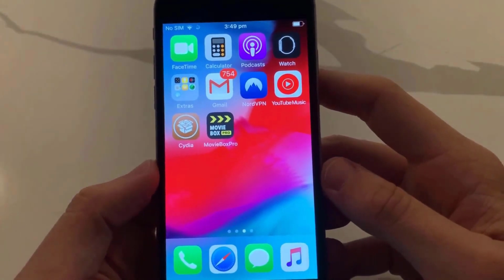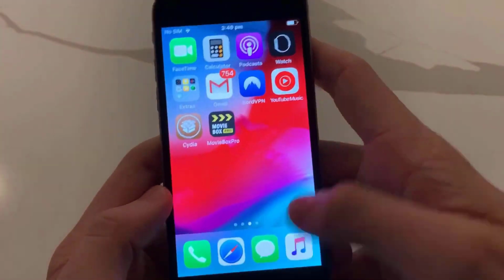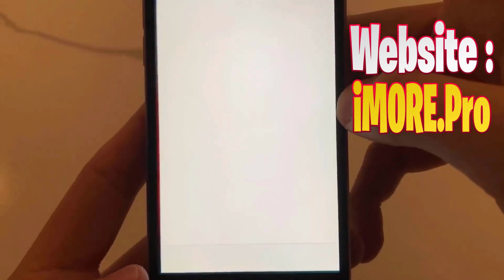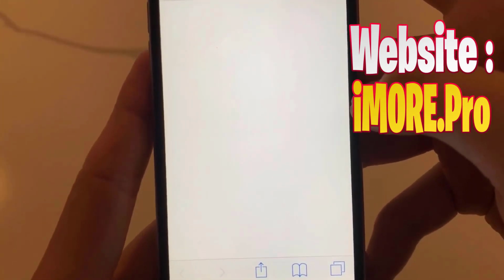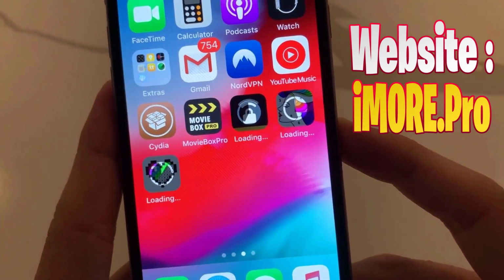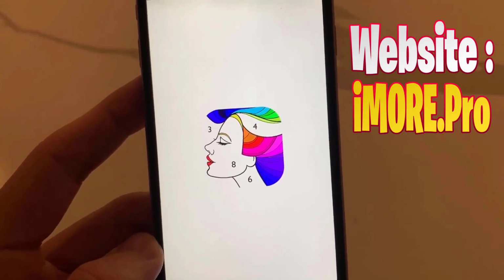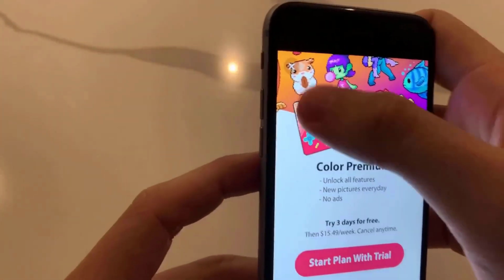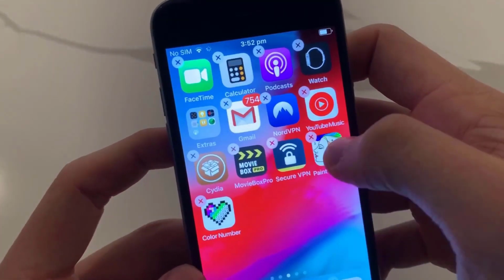MOVIEBOX PRO FREE DOWNLOAD: Install Moviebox Pro For Free iPhone iOS / Android APK 20199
MOVIEBOX PRO FREE DOWNLOAD: Install Moviebox Pro For Free iPhone iOS / Android APK  2019

Hey there individuals, I'm very delighted to reveal you exactly how to get moviebox pro definitely free of cost!. It's extremely easy as well as best of all is that it's totally for free. It's crazy just how popular this app is nowadays and also every person intends to currently download and install moviebox pro. We hear you, to make sure that's why my team as well as I have actually taken care of to lastly develop a service so everyone can gain from this application with absolutely no frustrations or jailbreak!
There's no factor in squandering anymore time if you intend to discover how to install & download and install moviebox pro quickly on your iPhone tool. My friends happily examined whatever and also they can guarantee just how well as well as updated everything is. Simply comply with the directions as well as all of you will have Moviebox pro for free by the end of the video.
The most effective aspect of Moviebox pro is that it allows customers to change the area and also talk with any customer worldwide, excellent for tourists. In addition, you would certainly have the ability to put your profile at the top for 30 minutes which can only be used once a month when downloading Moviebox pro, and also that you can swipe as high as you desire, no restrictions.
Steps - Make sure to complete the injection process as THIS DOES NOT require a jailbroken device or rooting your android device, If you need any help let me know below!
Download Moviebox Pro 🎥 Get Moviebox Pro For Free iOS/Android (No Invite Code)